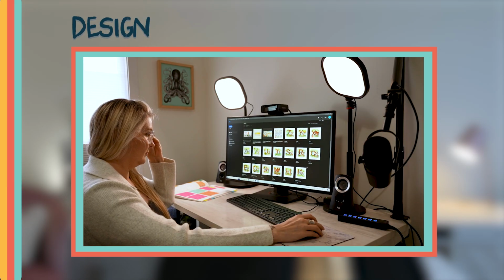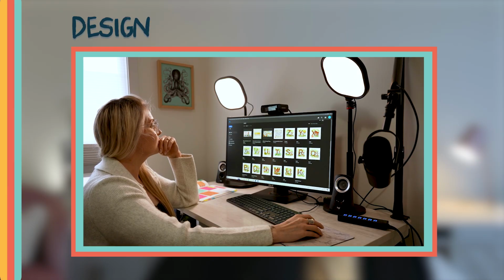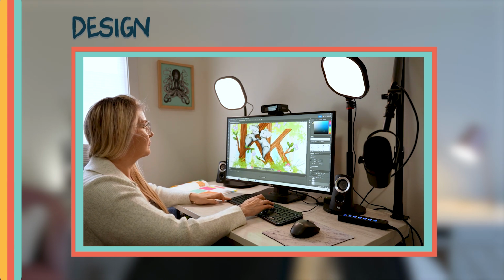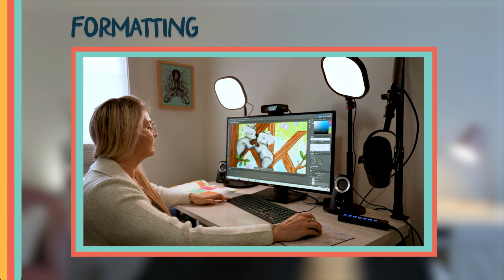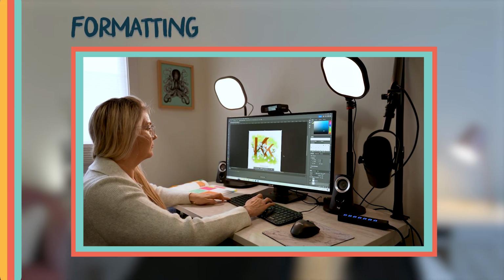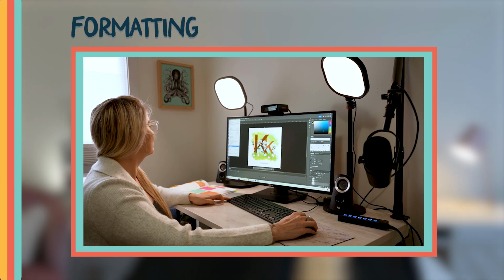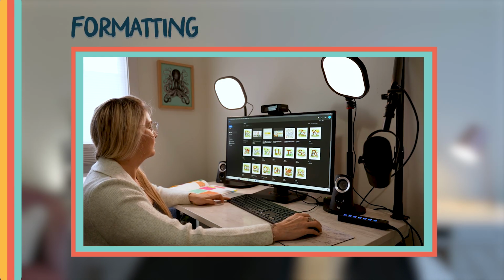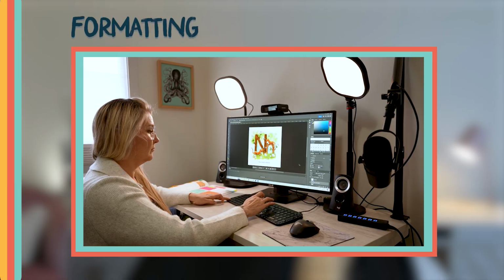Learn the Vocabulary: Essential Picture Book Terms & Lingo for Indie Authors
Have you ever wondered what people mean by trim, bleed, gutter, or safe zone?

 In this video, I walk you through the must-know vocabulary for picture book creators, using KDP as the reference platform. If you are working on your first book, this quick guide will help you speak the language with confidence.

📌 In this video:

Physical Parts of a Book
⏱️ 0:01:05 – Trim Size: what it is and why it matters
⏱️ 0:01:25 – Bleed: extending artwork past the trim line
⏱️ 0:01:43 – Safe Zone (Margins): keeping text safe from trimming
⏱️ 0:02:07 – Gutter: the curve where pages meet
⏱️ 0:02:24 – Spine: why most 32-page books can’t print on it
⏱️ 0:02:43 – Outside Edges: why bleed is necessary here
⏱️ 0:03:00 – Front Matter & Back Matter: opening and closing pages
⏱️ 0:03:30 – Pagination: 32 pages, odd on the right, even on the left
⏱️ 0:04:10 – Double-Page Spreads & Endpapers

Design & Illustration Terms
⏱️ 0:04:45 – Types of Illustrations (full, double, spot, vignette, framing)
⏱️ 0:05:28 – Text vs. Font: what’s the difference
⏱️ 0:05:42 – Typography: arranging text for readability
⏱️ 0:05:54 – Design: the overall look and feel
⏱️ 0:06:09 – Formatting: preparing files to meet specs

Cover & Identification
⏱️ 0:06:25 – Cover Parts (front, back, spine, wraparound)
⏱️ 0:07:00 – ISBN: unique book identifier
⏱️ 0:07:14 – How KDP assigns free ISBNs
⏱️ 0:07:25 – Barcode: linked to your ISBN
⏱️ 0:07:44 – Copyright Page: protecting your work

Writing & Editing
⏱️ 0:08:06 – Manuscript: the written story text
⏱️ 0:08:22 – Editing Types: developmental, line, copyediting, proofreading

Publishing & Printing
⏱️ 0:08:53 – Proof Copy: test print before approval
⏱️ 0:09:19 – Print-on-Demand (POD): books printed when ordered

🎉 By the end, you’ll know the essential lingo—from trim size to POD—so you can enter the world of picture book creating with confidence.

Drop a comment and tell me about your picture book process! Let’s chat! 👇